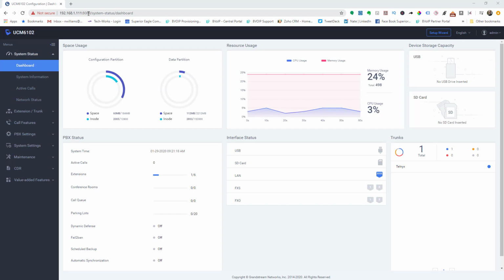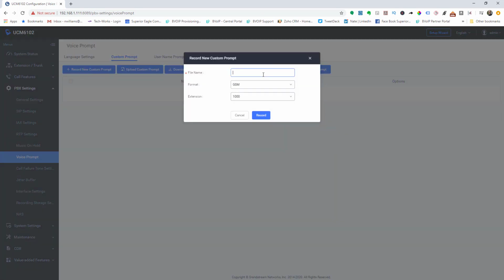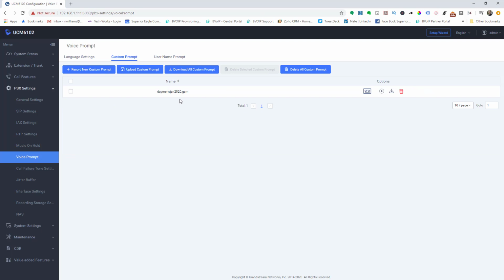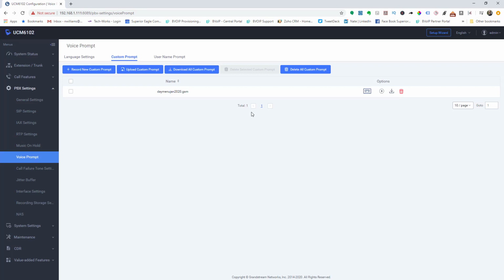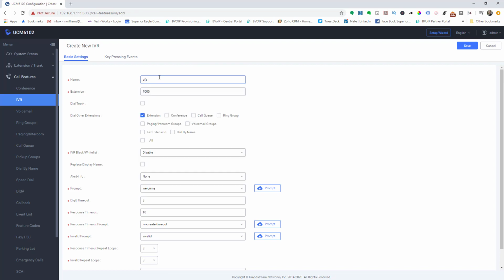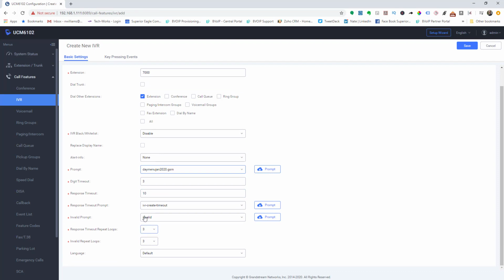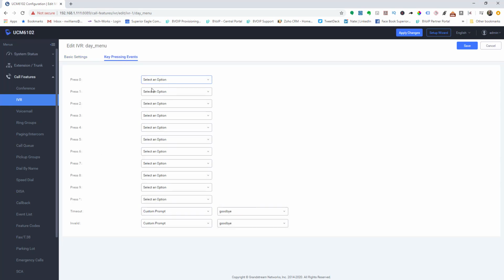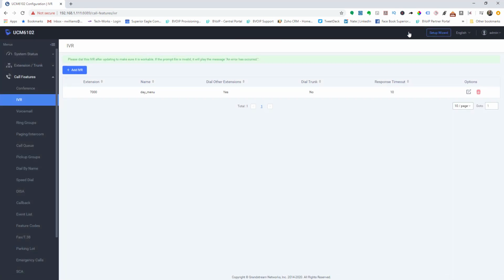Grandstream UCM record Menu Greeting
How to record IVR menu greeting with a Grandstream UCM 6202, 6204, 6208, 6510